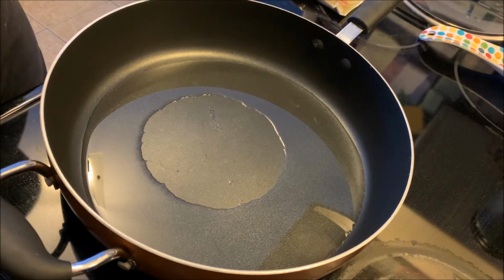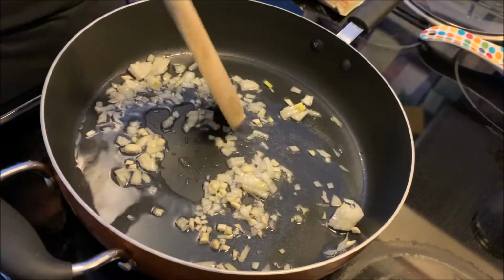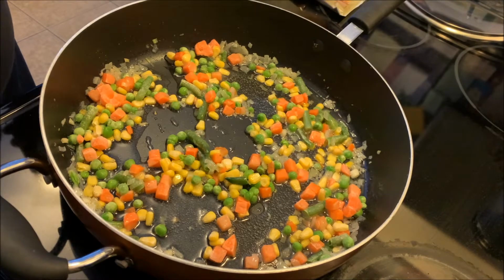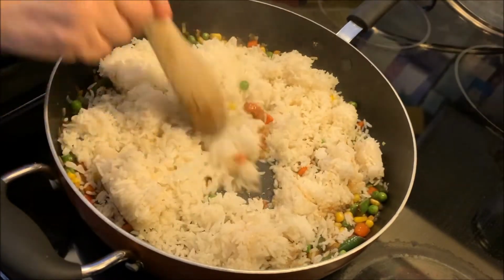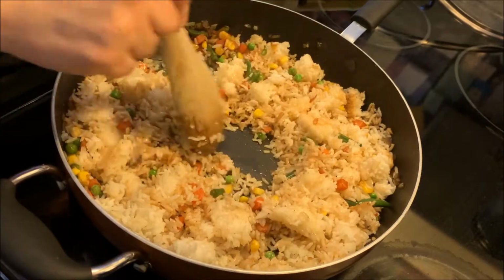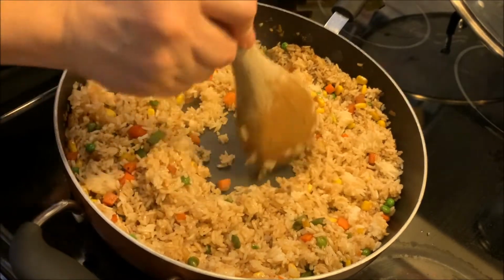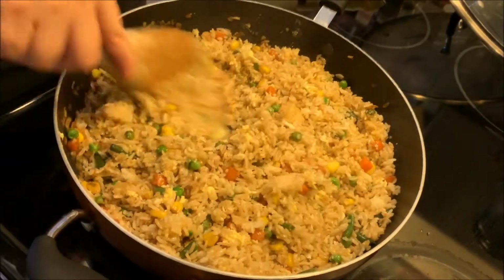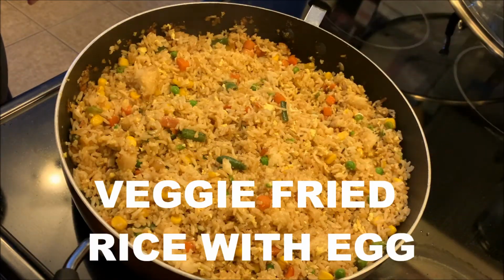15 MINUTE VEGGIE FRIED RICE WITH EGG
If you're like me, some nights you just don't have the time to prepare a meal.  This fried rice recipe will have a meal on your table in 15 minutes.  Best part of all, it uses up whatever veggie you happen to have on hand, so no need to run out to the store for special ingredients.